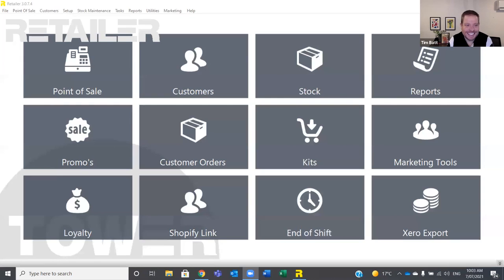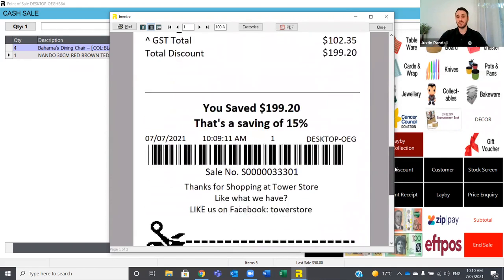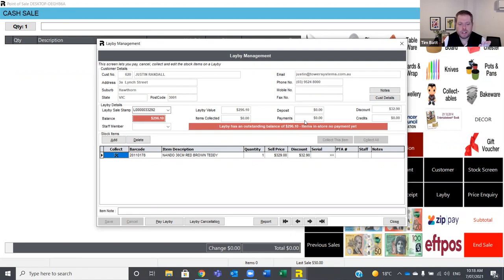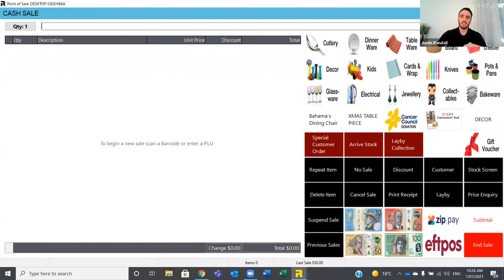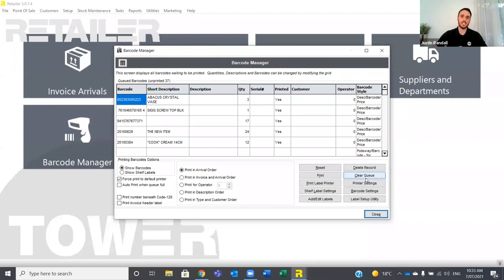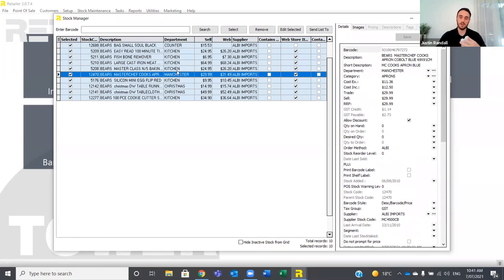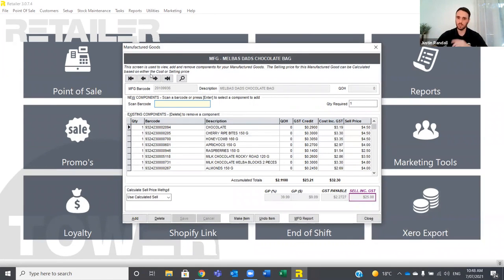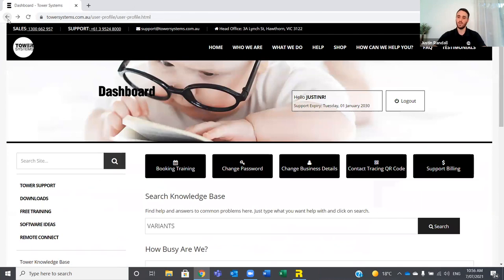Specialised Gift Shop POS Software | Managing Hampers, Unique Stock & AI Efficiency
Join us for an hour long demonstration of our Australian made and supported POS software for gift shops. You can watch out over and over as you see if this POS software for gift shops its right for your business.

Running a gift shop is about curation. You don't just sell products. You sell moments and memories. So why settle for a generic POS system that treats your unique stock like a supermarket item?

In this video, we show you the Tower Systems Gift Shop software. It is designed specifically for independent boutiques. We help you ditch the manual paperwork. We help you focus on your customers.

Why Tower Systems for Your Gift Shop?
The "Hampers" Advantage: Easily bundle separate items into beautiful gift packs. The system tracks every component and manages your stock levels automatically.

AI-Powered Product Descriptions: Stop staring at a blank screen. Use built-in AI to write charming, SEO-friendly descriptions for your online store in seconds.

Smart Invoice Importing: No more manual data entry. Use AI to scan supplier invoices and get your new arrivals on the floor immediately.

Seamless Web Integration: Connect directly to Shopify, BigCommerce, Magento, or WooCommerce. Your in-store and online worlds stay perfectly in sync.

Local Loyalty Programmes: Reward your regulars. Build a database of customers who love your style. Keep them coming back with targeted, automated offers.

Unique Item Handling: Track one-of-a-kind pieces or local artisan goods with ease. Add photos and stories directly to the stock record.

No "Success Tax": We don't take a percentage of your sales. You worked for that profit. You should keep it.

This software is Australian-made. It is supported by a local team that knows the retail landscape.

Stop fighting your software. Start growing your boutique.